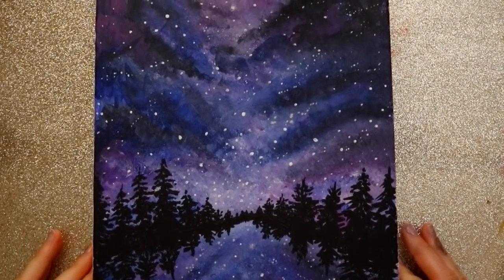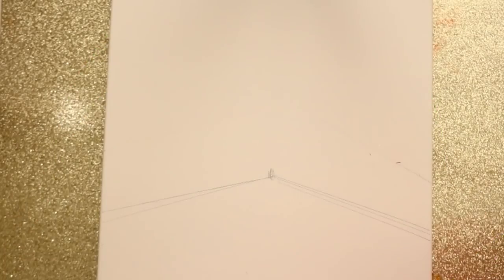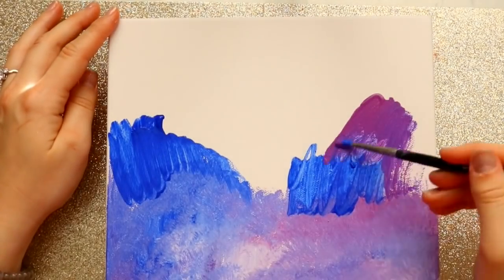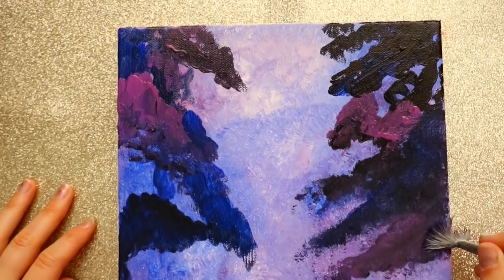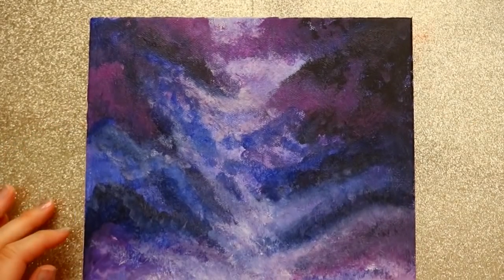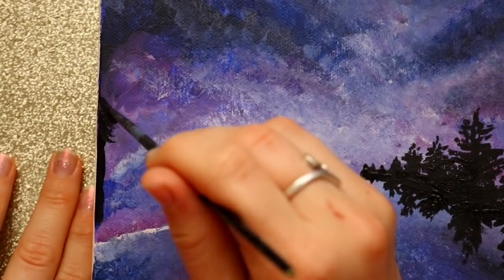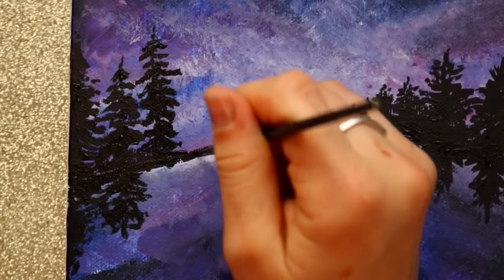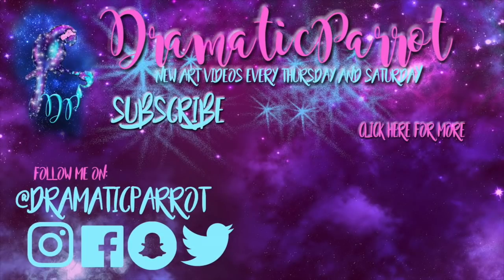How to Paint a GALAXY FOREST LAKE Acrylic Painting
Looking for any last minute painting ideas? I always try to come up with an easy painting tutorial for last minute gifts for Christmas. Here is another tutorial for how to paint a galaxy. This time I include how to paint a galaxy with a vantage point along a forest lake scene.

This is a fun easy way to paint galaxies and a great place to start for all beginners on how to paint an acrylic galaxy. I hope this helps!